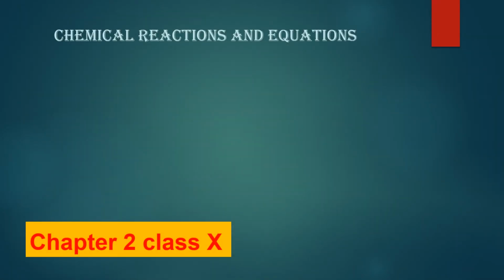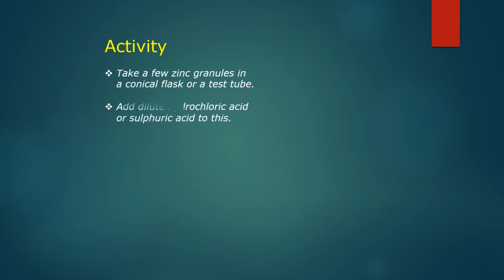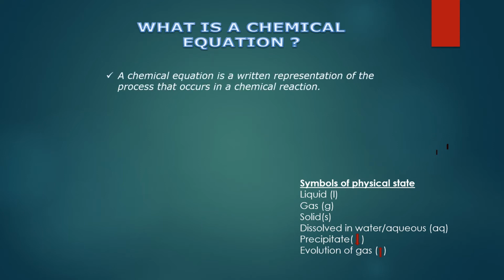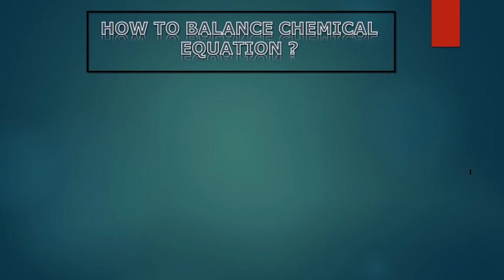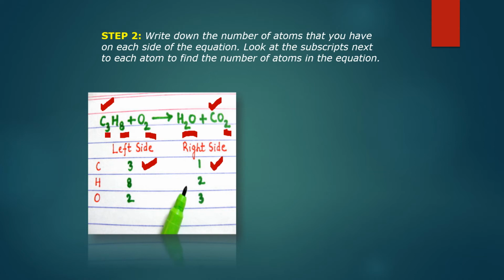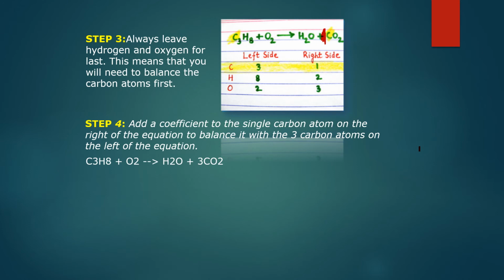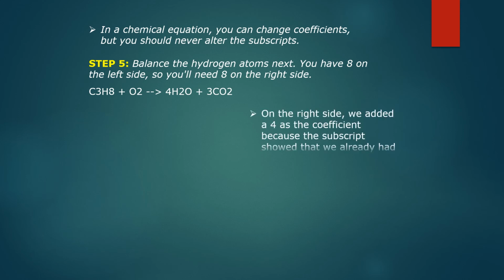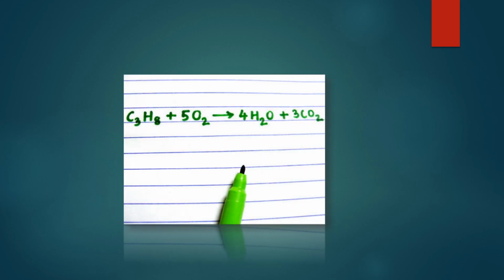Chemical reaction and balancing an equation